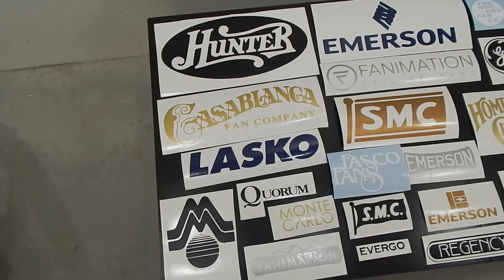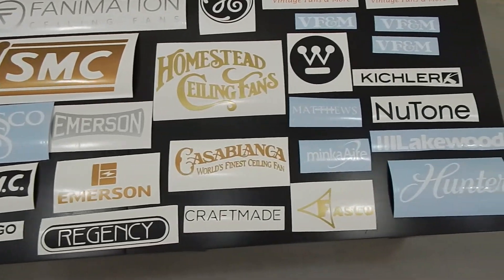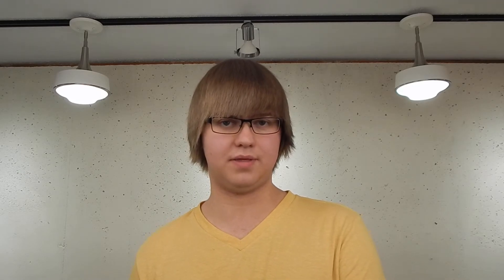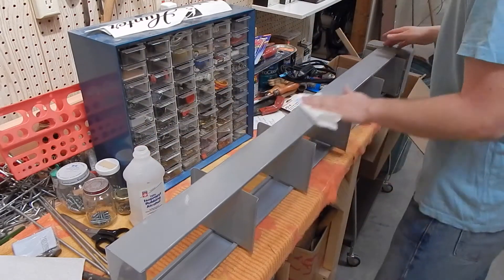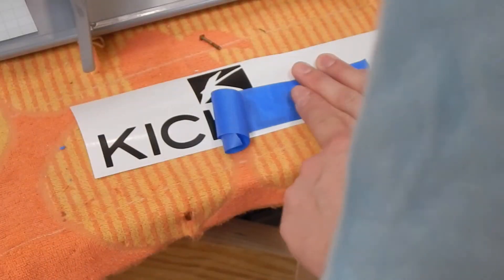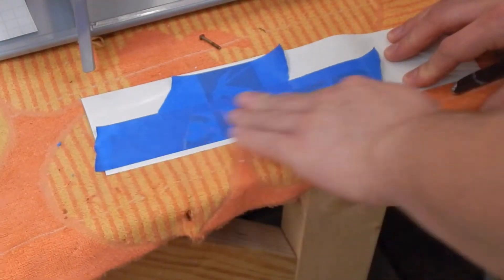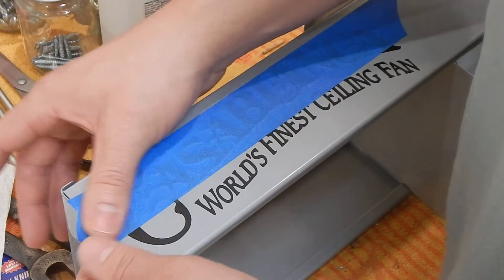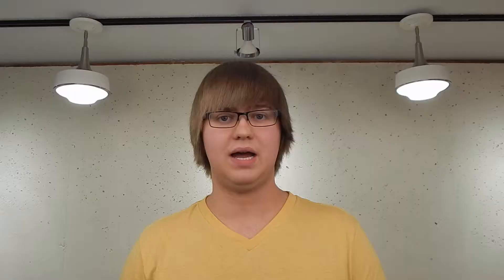[CLOSED] 3000 Subscriber GIVEAWAY! HUGE Vinyl Decal Bundle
Lots of people have been eager for me to start selling these vinyl decals, so I thought it would be fun to give away more than $100 worth of them to celebrate this milestone! I also gave you some tips on how to apply them in this video in case you're the winner and haven't ever done it before. The giveaway is open now and closes at 8:00 PM Central Standard Time NEXT SUNDAY JULY 23, 2017.